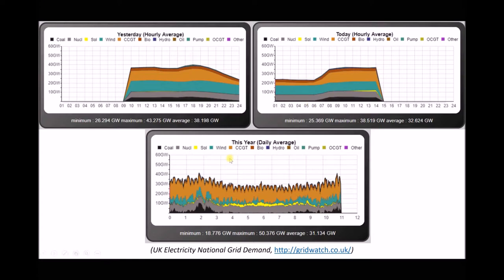2018 Case Study Data - Cornwall's Energy Consumption and Generation Capacity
This case study data supports the view that Cornwall faces challenges in relation to their security of electricity supply.

The data indicates that the county's consumption of electricity exceeds their capacity to generate energy from renewable sources. This means they are reliant on energy generated in other regions of the UK.

To find out more about our General Engineering HNC programme please